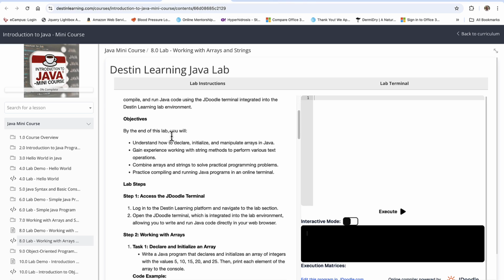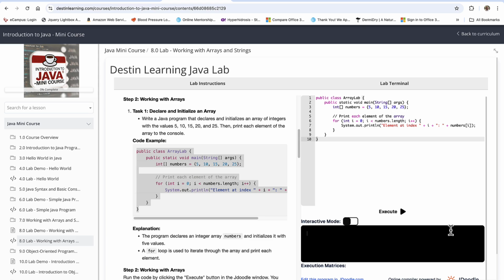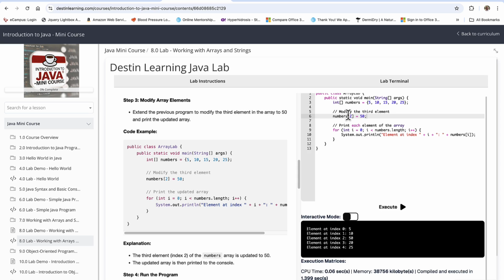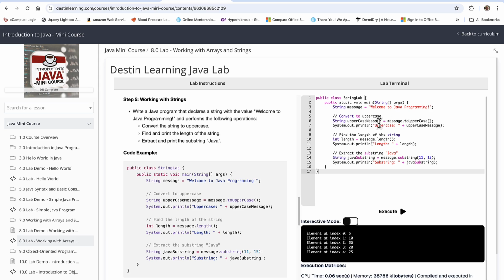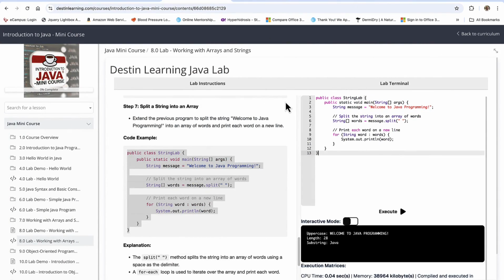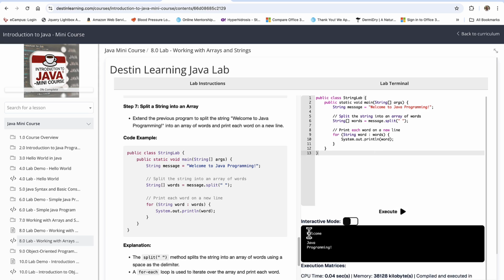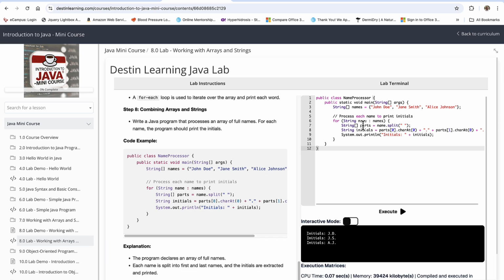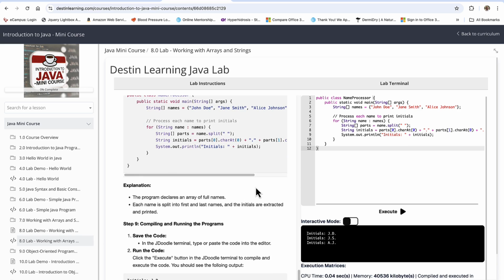Free Java Mini Course - 8.0 Lab Arrays and Strings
This video is part of a free Mini Course Introduction to Java. You can sign up for this course here:

In this video I will demonstrate how to use arrays and strings in Java programs.